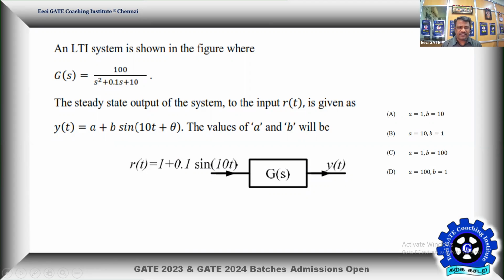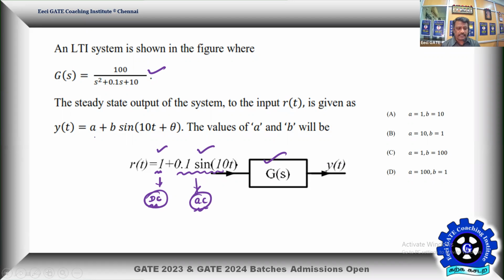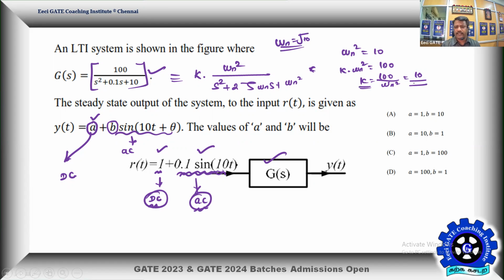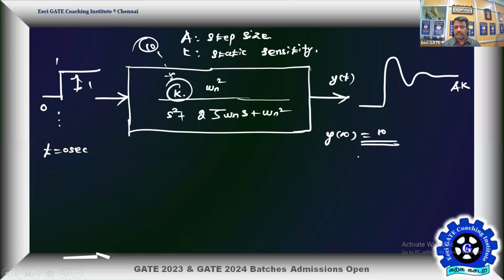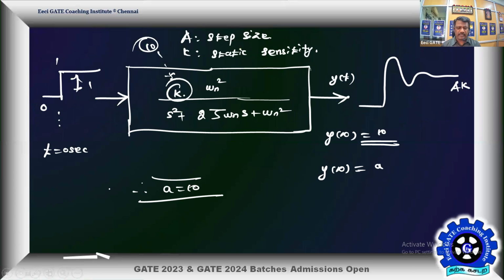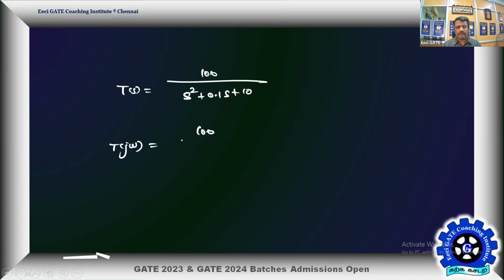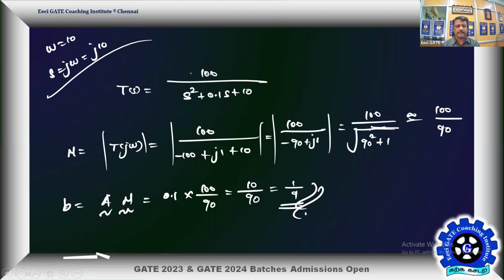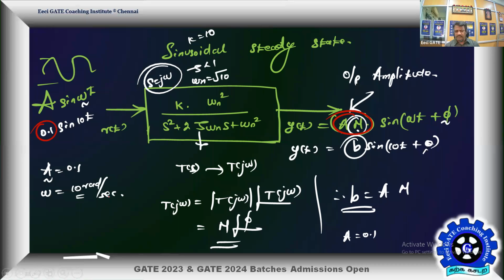Eeci GATE's GATE 2022 EE (Electrical) Solutions Part 5 by Kumaran Sir